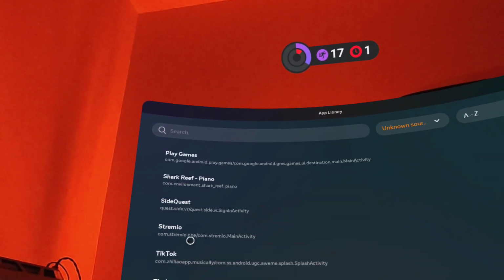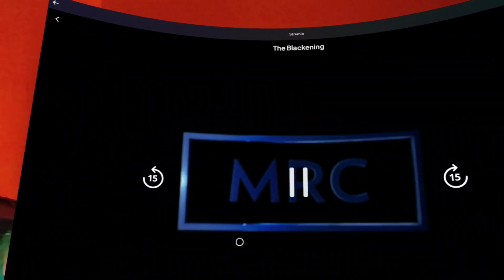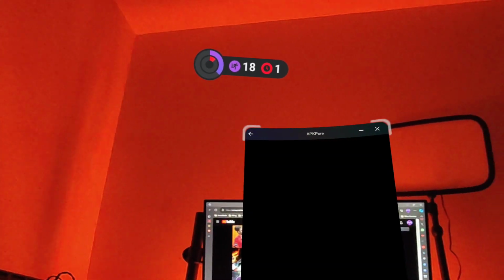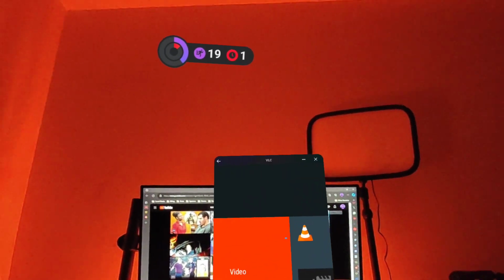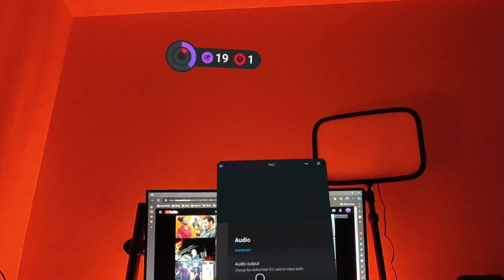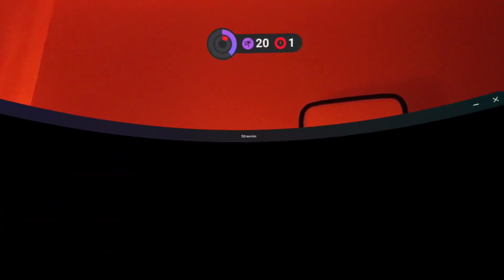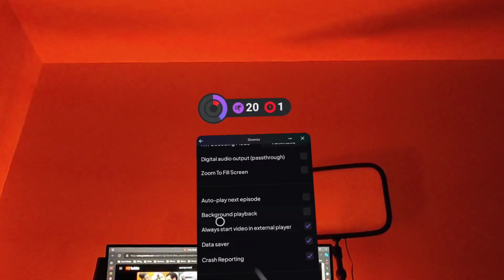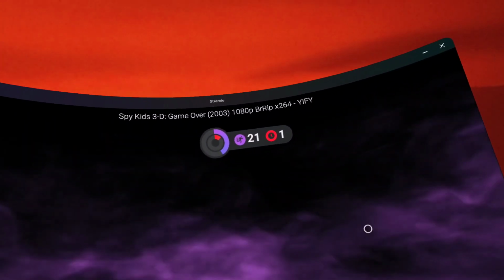🔥 Watch Stremio with VLC on Meta Quest 3 🎬 (Smooth Playback 2025!)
Want smoother streaming and playback? Here’s how to link VLC with Stremio for a better experience on your Meta Quest 3.